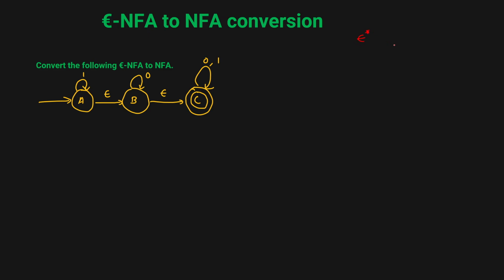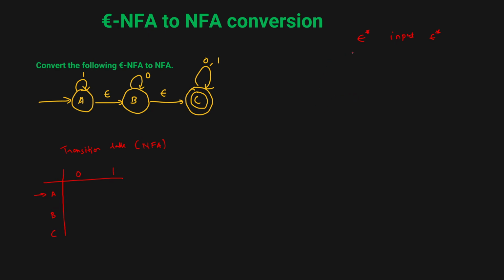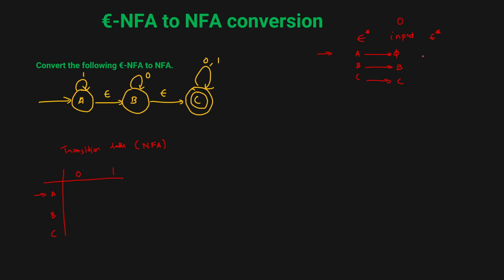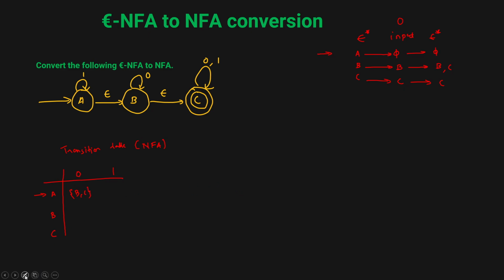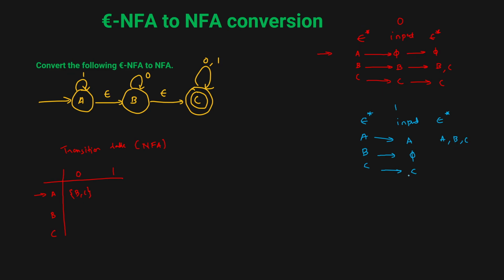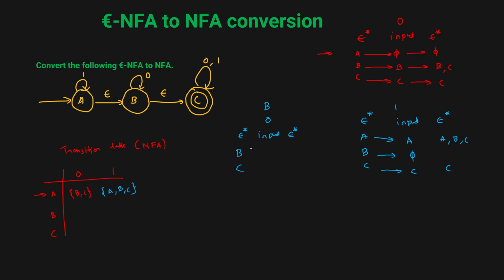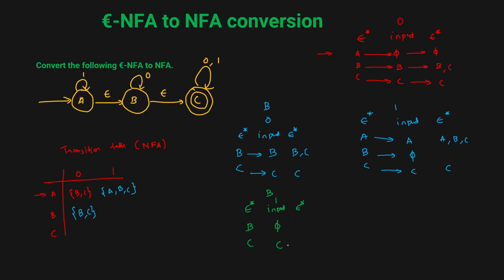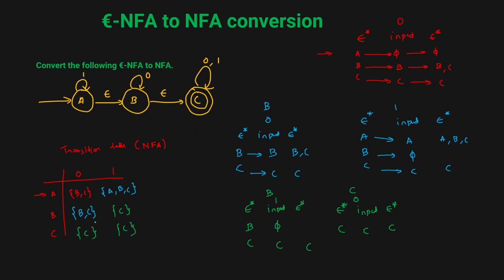E-nfa To Nfa Conversion | E-nfa To Nfa Conversion Example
E-nfa To Nfa Conversion | E-nfa To Nfa Conversion Example. In this theory of computation tutorial we will learn about Epsilon NFA to NFA conversion.
We will also look at an Example of E-NFA to NFA Conversion.
If you want to learn what is ENFA first you need to know what is NFA?